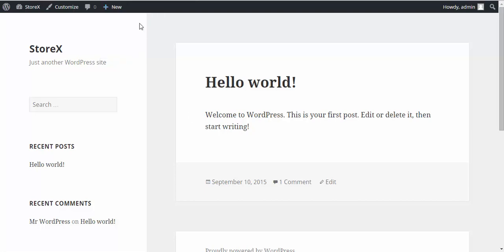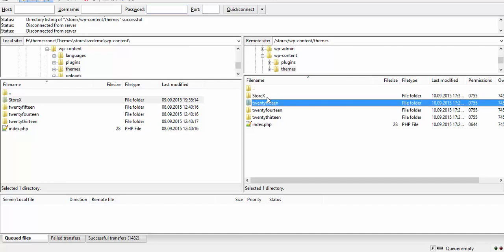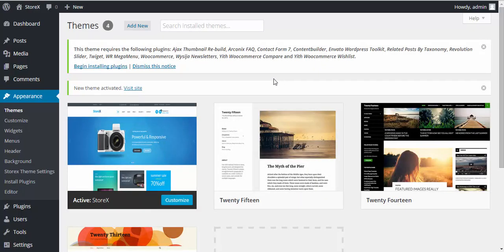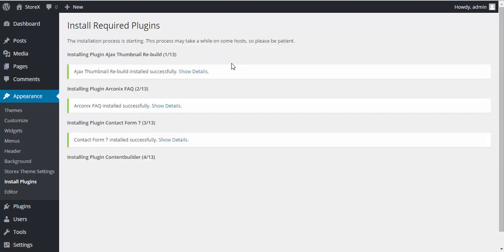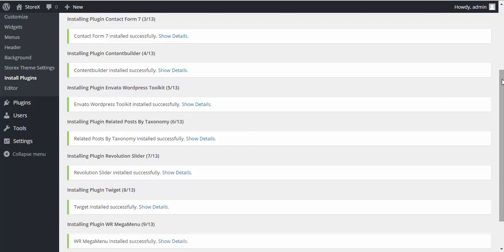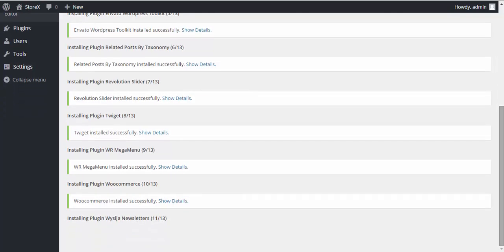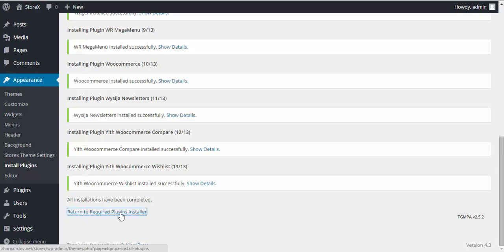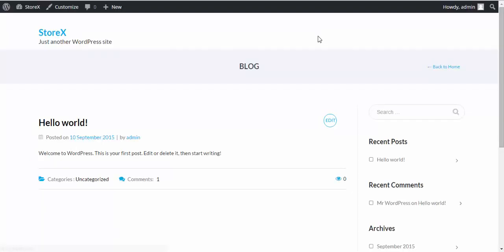StoreX WooCommerce WordPress Theme Installation Tutorial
This short tutorial shows how to install StoreX theme.